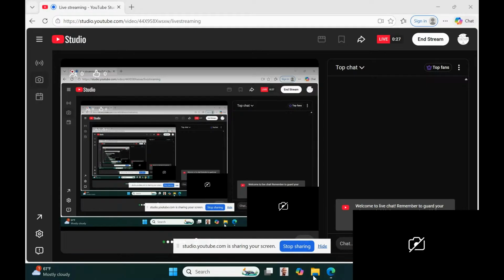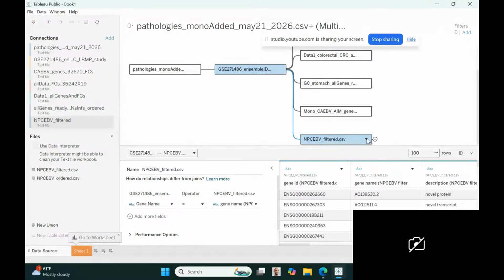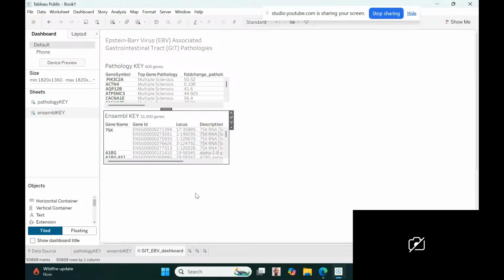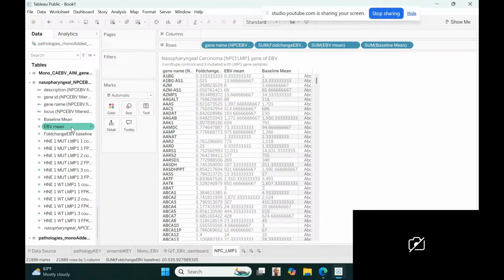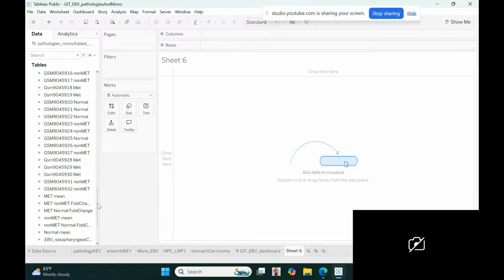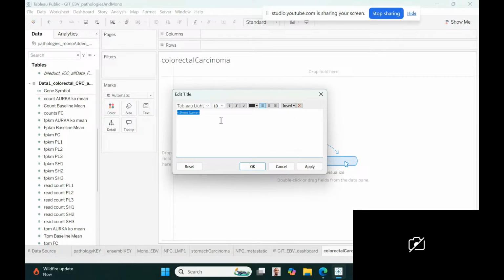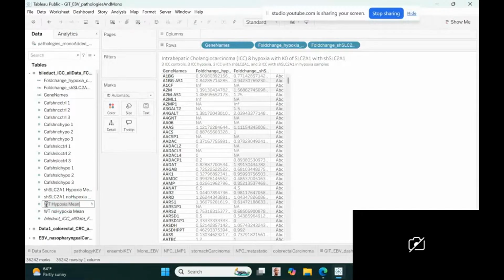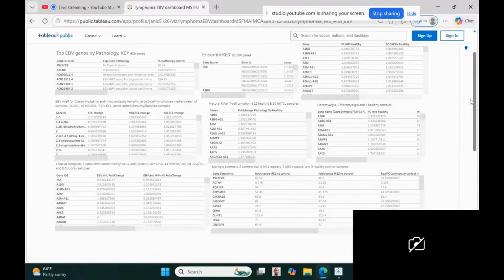Data Science Tableau dashboard GI tract and EBV pathologies 5-23-2026